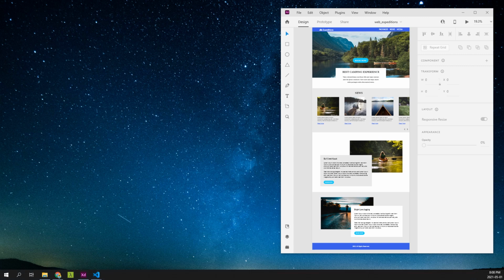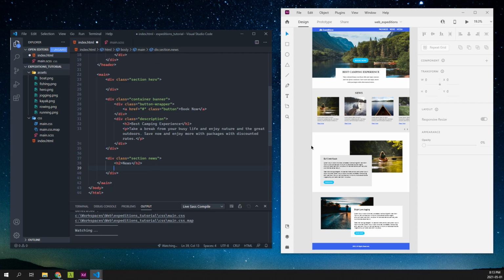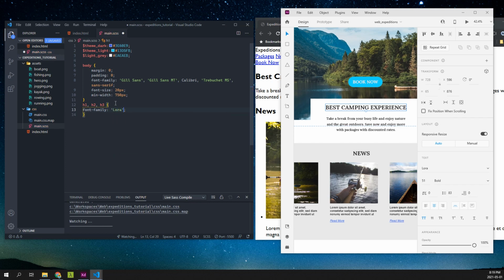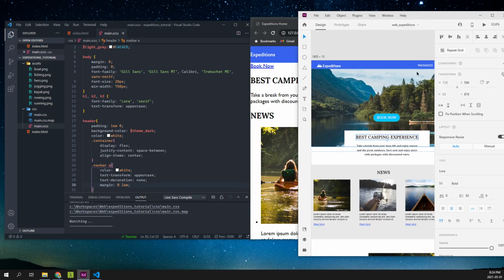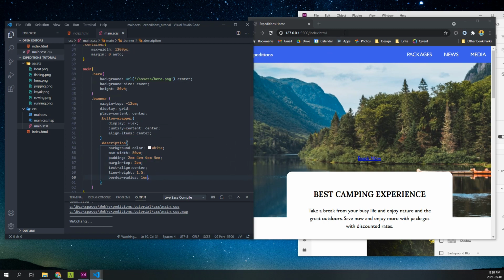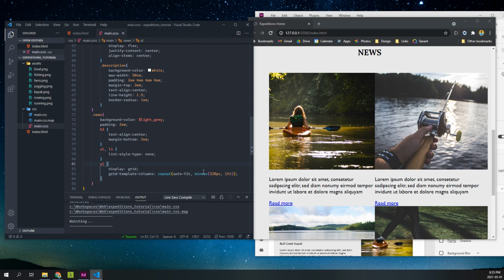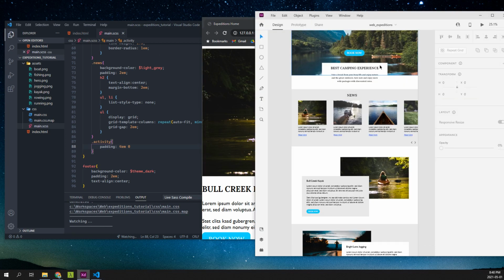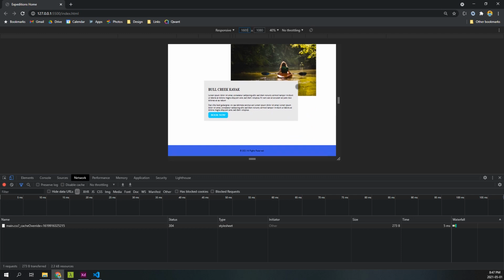Camping Website Development | HTML & CSS | SASS | VS Code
A tutorial on basic website development with HTML and SASS from an Adobe XD design.